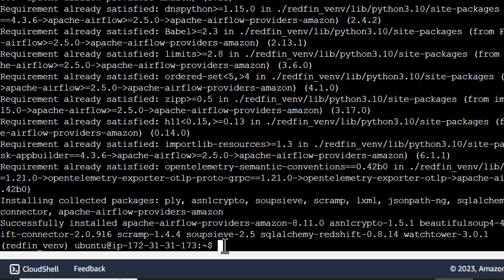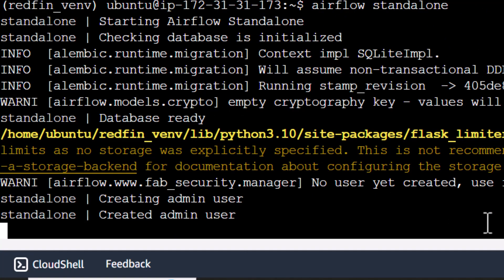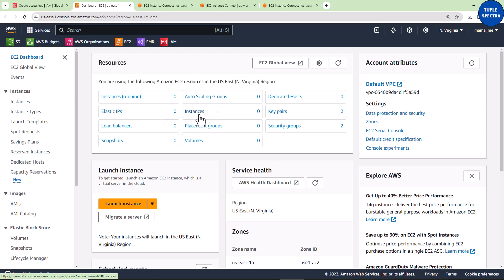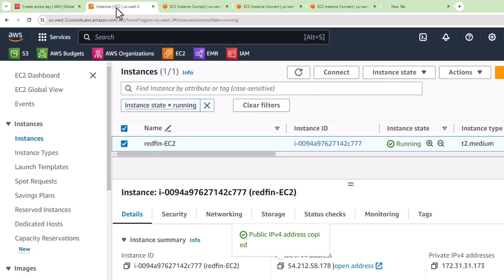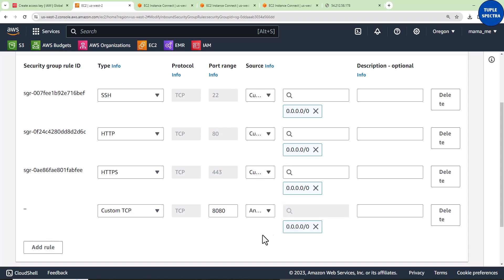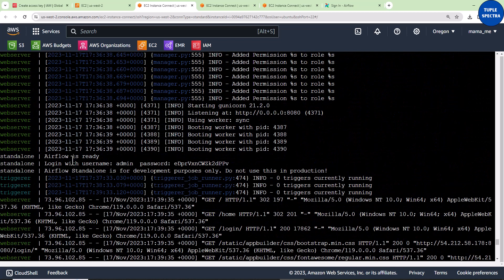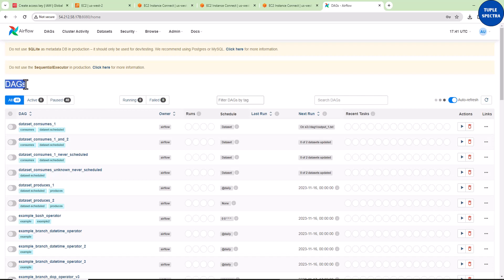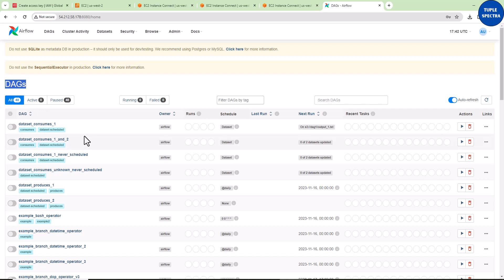Part 3 - Initialize airflow and explore UI | Airflow Tutorial | Automate EMR Jobs with Airflow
In this video, I explained how to use airflow to automate EMR jobs. I showed you how to create EMR cluster, poll the states of the EMR, add EMR steps and terminate the EMR cluster. Airflow was used to orchestrate the entire ETL pipeline.
The EMR steps involved extracting redfin data from the redfin datacenter web address and then performed a transformation step on the data. Both the raw data and the transformed data were loaded unto an S3 bucket.

Apache Airflow is an open-source platform used for orchestrating and scheduling workflows of tasks and data pipelines.

1. Grit: The Power of Passion and Perseverance
2. Think and Grow Rich!: The Original Version, Restored and Revised
3. The Book on Rental Property Investing: How to Create Wealth With Intelligent Buy and Hold Real Estate Investing
4. How to Invest in Real Estate: The Ultimate Beginner's Guide to Getting Started
5. Introducing Python: Modern Computing in Simple Packages
6. Python for Data Analysis: Data Wrangling with pandas, NumPy, and Jupyter 3rd Edition

2. What is AWS EMR | Extract and Transform Redfin data with AWS EMR | EMR Studio | Pyspark Notebook